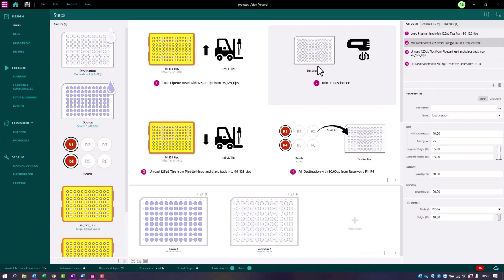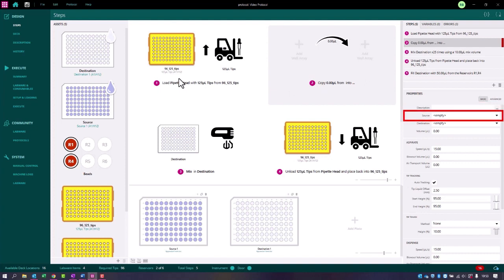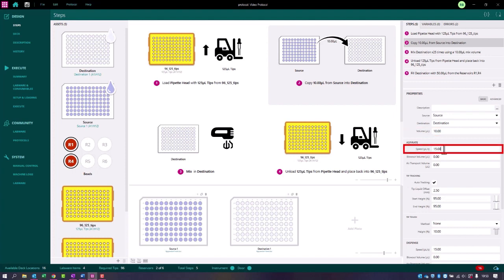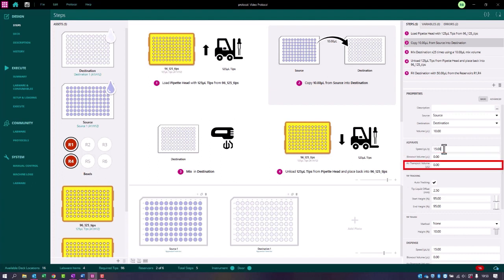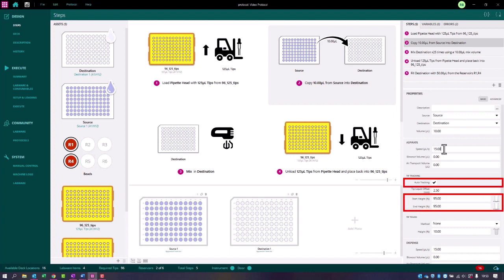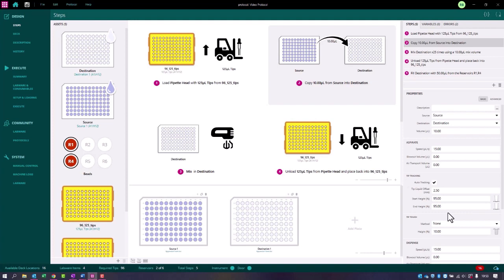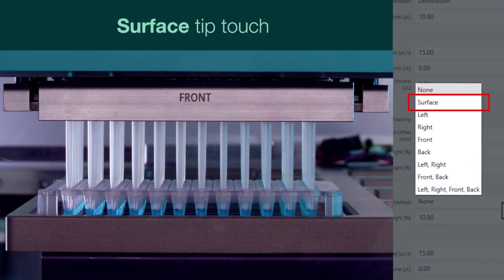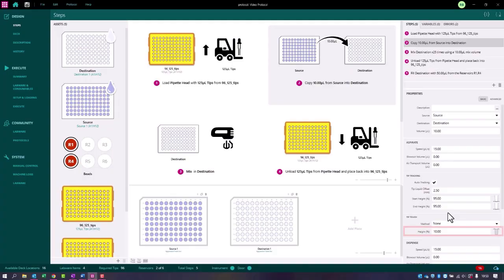firefly - Using the pipette head on firefly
A short video how to guide on using the pipetting head on firefly.